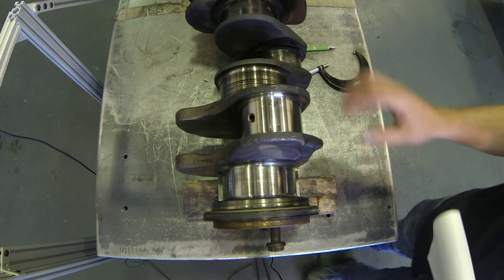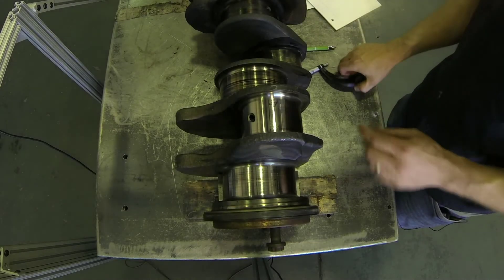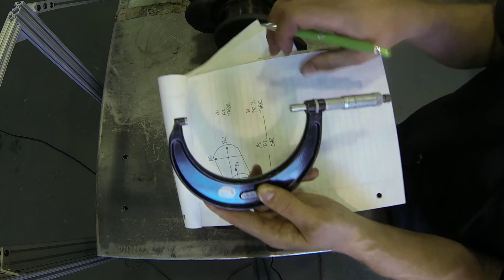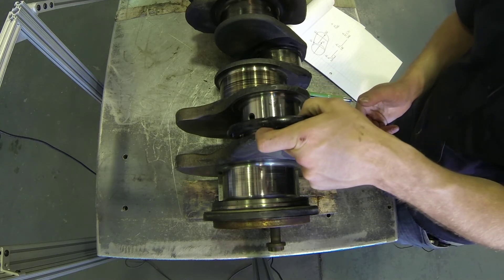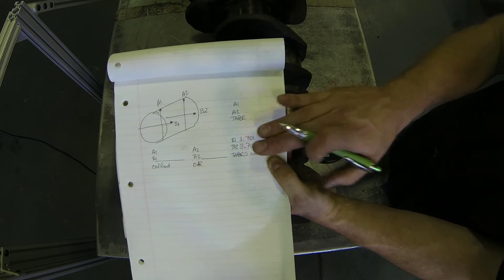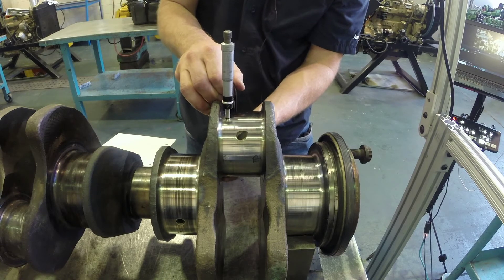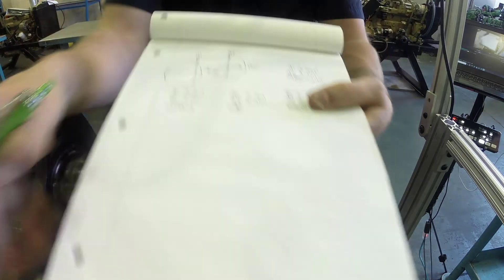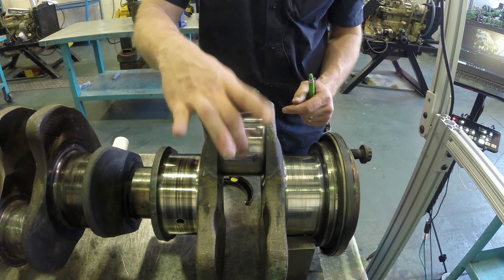Measuring Taper and Out of Round on Connecting Rod Journal